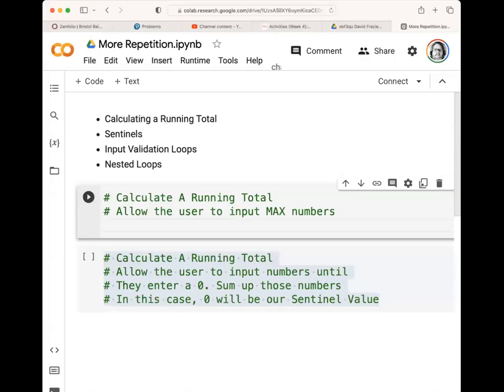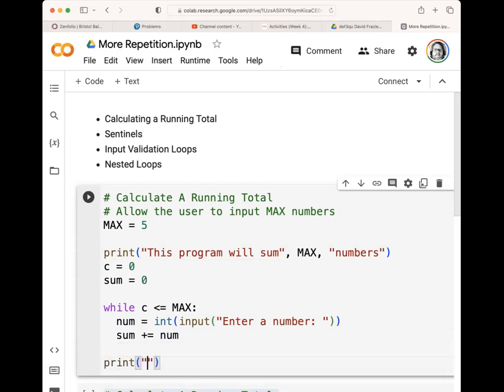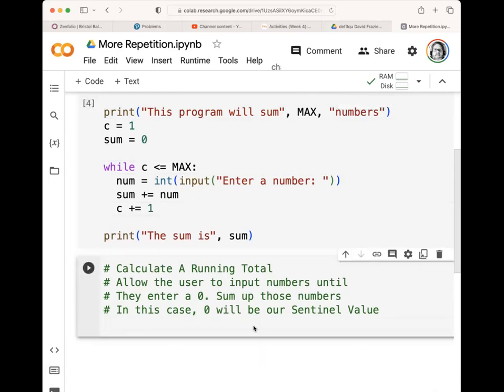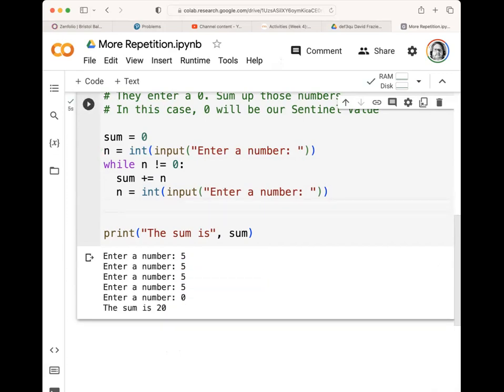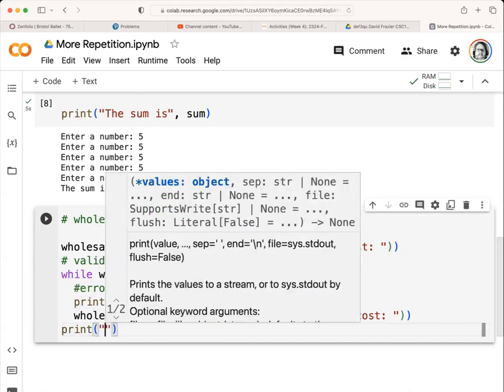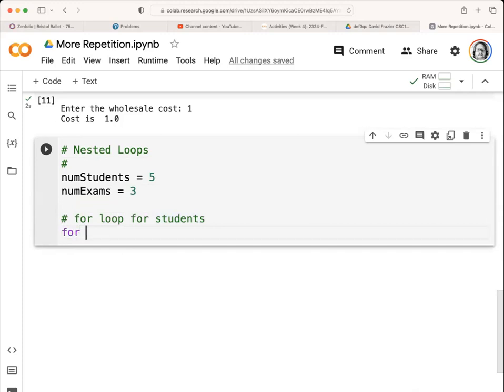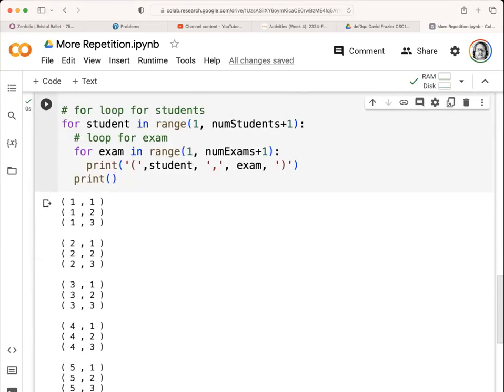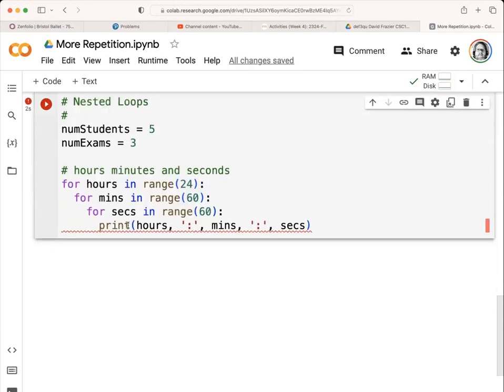More Repetition Structures